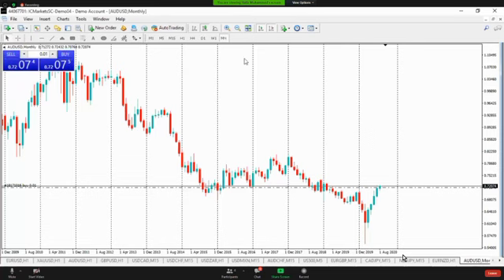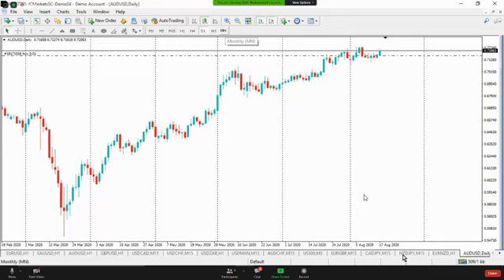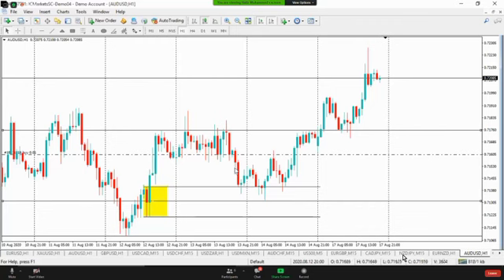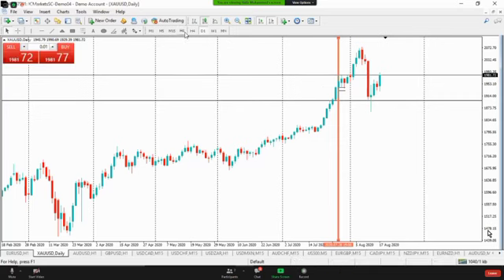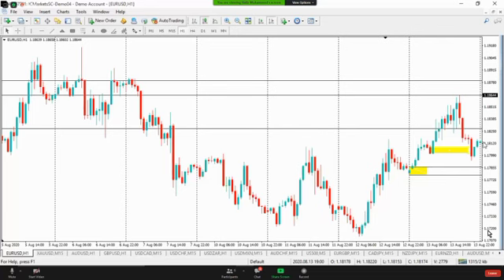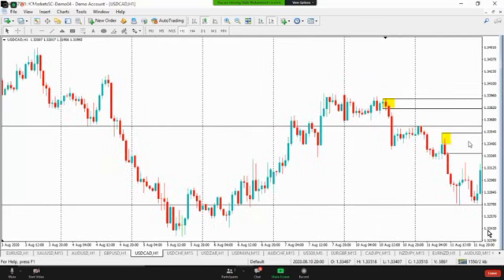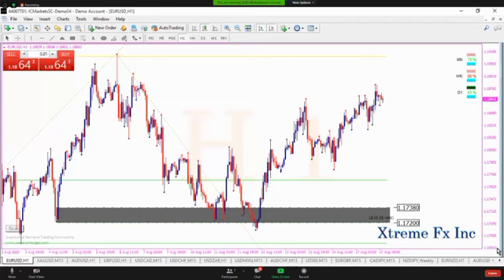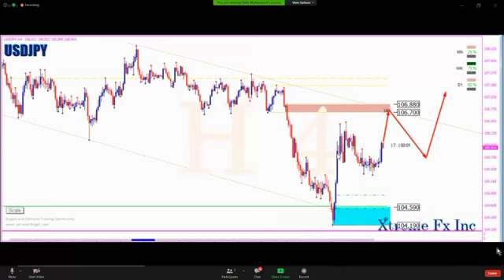Step By Step Tutorial On How To Analyze The Forex Market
In this video I share with you all how to analyze the market
If you are looking for how to make money online and withdraw it successfully this video is for you.
This video shows you how to make money online

 this channel I try my best to bring all the tutorials, educational and vibes with you need down to your table so enjoy while your chilling.

PLEASE SUPPORT MY DAD FOR HIS CHILDREN

🔻 Hastag YouTuber.youtubers​1000subscribers​get1000subscribers​ makemoneyonyoutube​
youtube​ algorithm explained youtube​ growth tipsshortsaudience retention tipsyoutube seo tipsyoutube keyword researchsearch engine optimizationcontent marketingdigital​ marketinghow to grow on youtubethink​ mediayoutube video seoyoutube seo​ tutorialcontent marketing strategysocial mediaprice breakout trading strategytechnical analysisbreakout trading strategy intradayprice action trading strategieshow​ to rank youtube videos shortfeeds​
youtube​ seo tutorial how​ to grow on youtube price​ action trading strategies